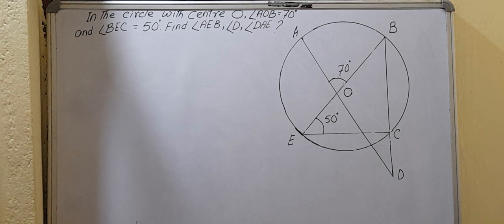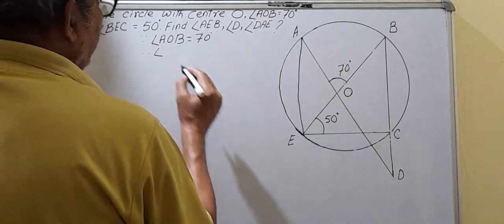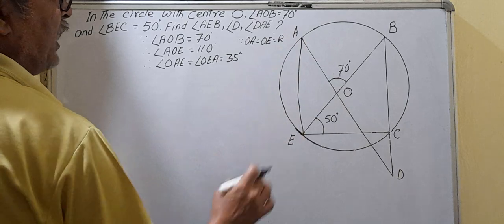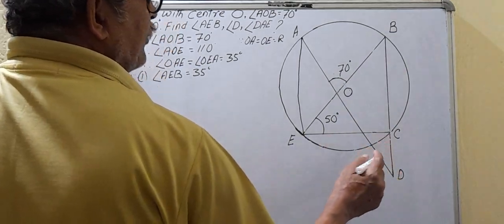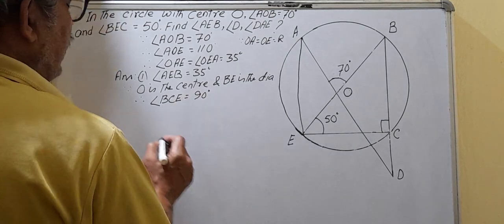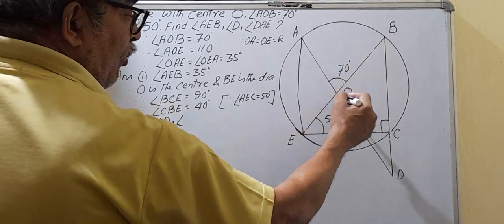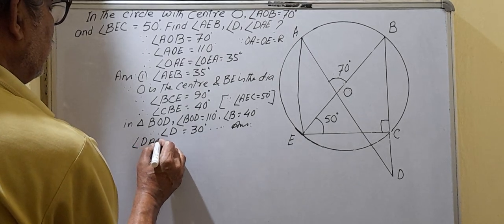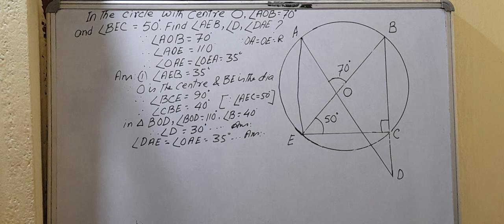Geometry/Find the missing angle from the given figure.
In the  cercle with center  O, ANGLETON = 70⁰,angle BEC = 50⁰, Find angle AEB,angle D & angle DAE.